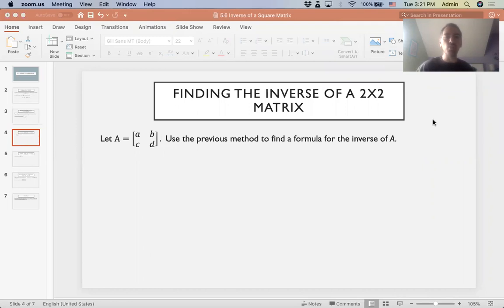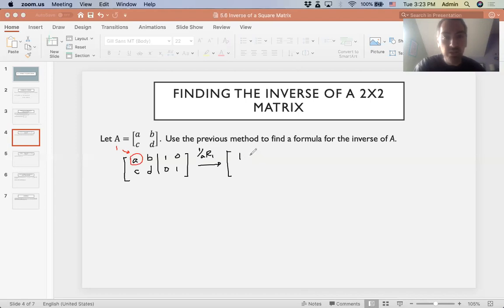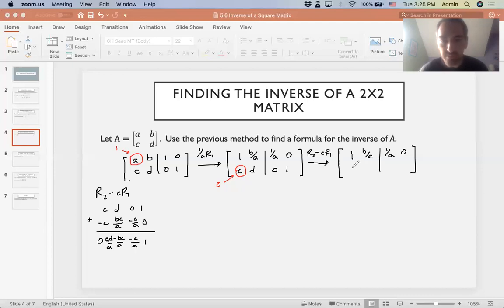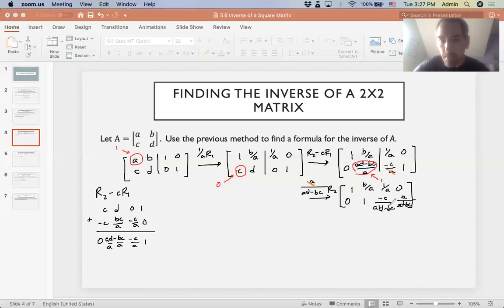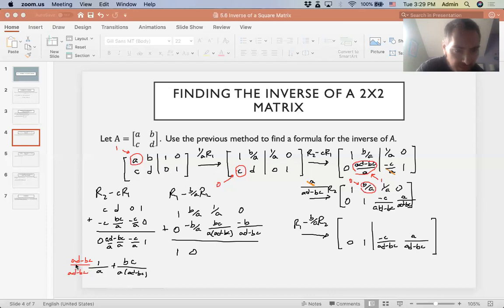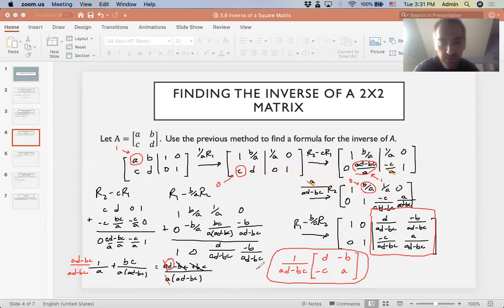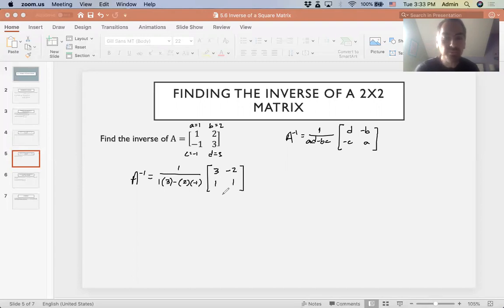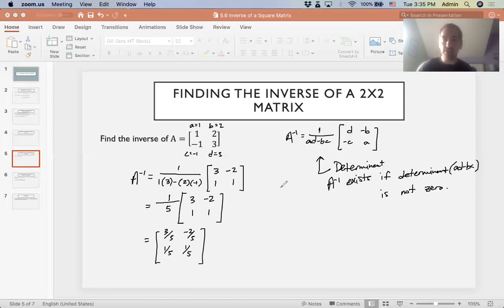5 6 Finding Inverse of 2x2 Matrix